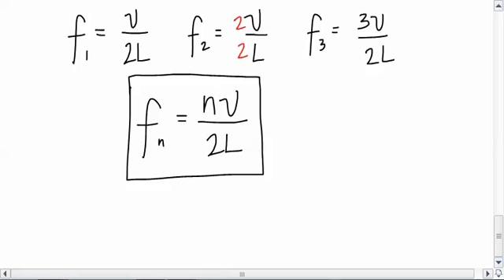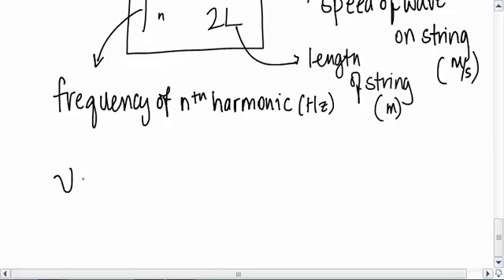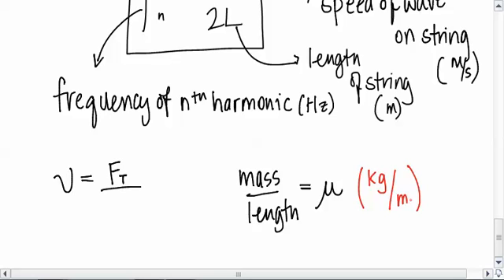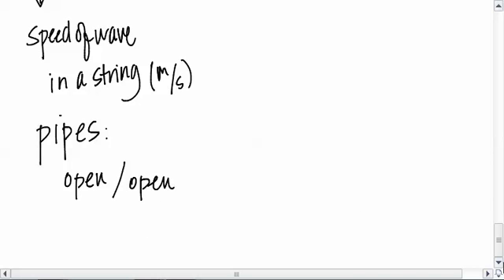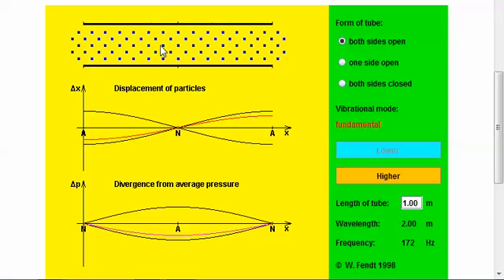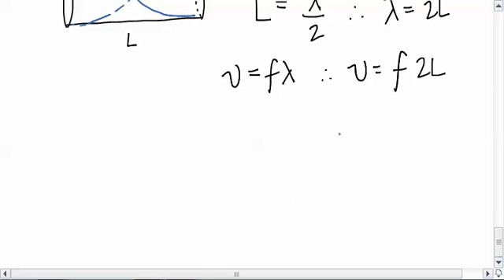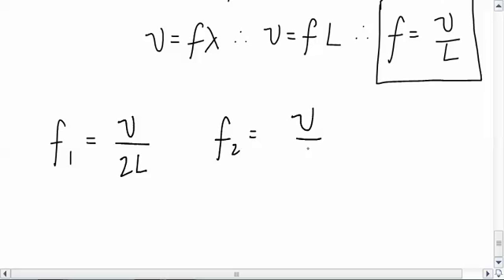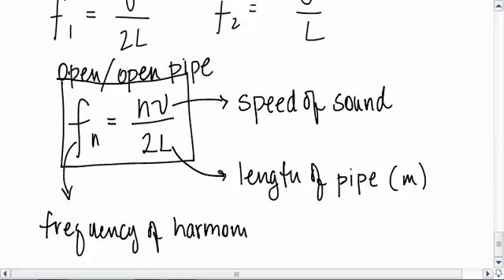3/20/2013 Standing Waves pt2